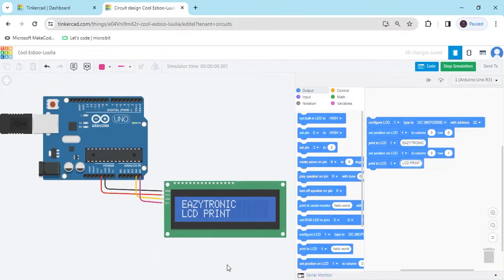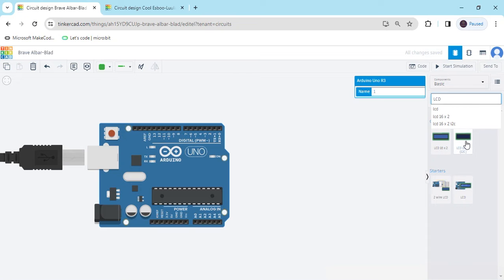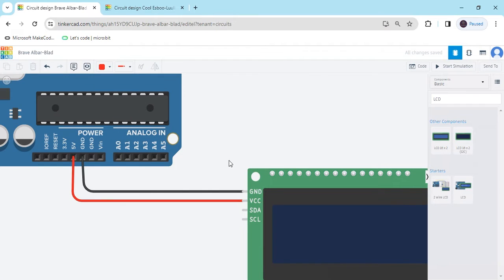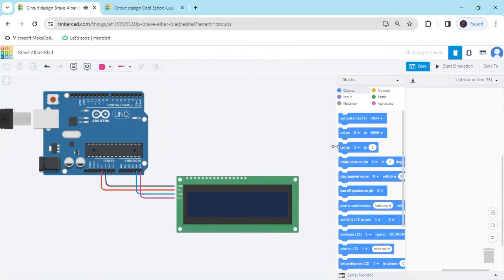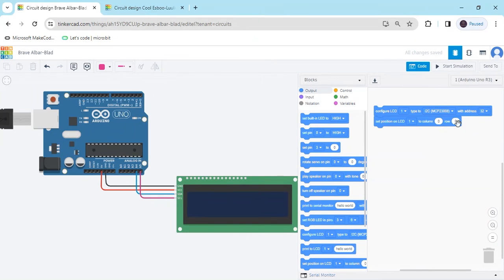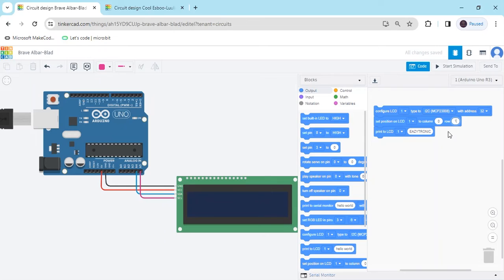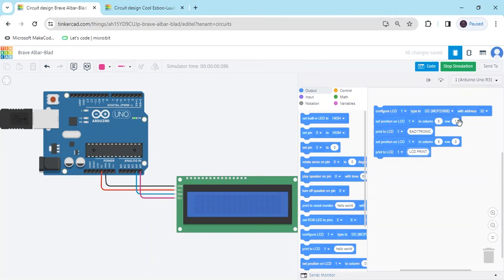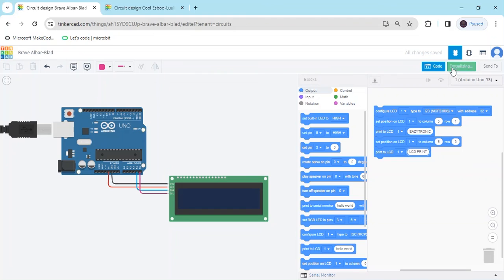How to print the name in LCD Arduino Tinkercad usig Block Coding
How to Write an lcd Display in Tinkercad
Project Link -